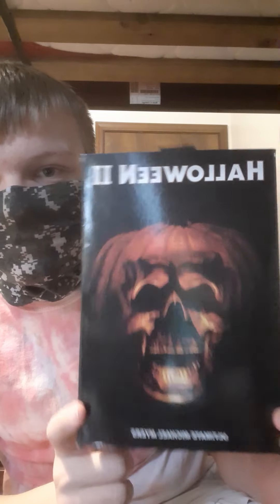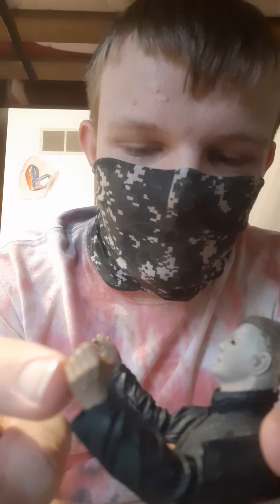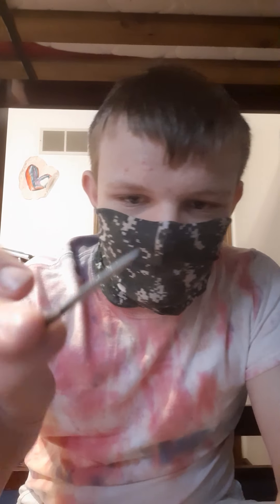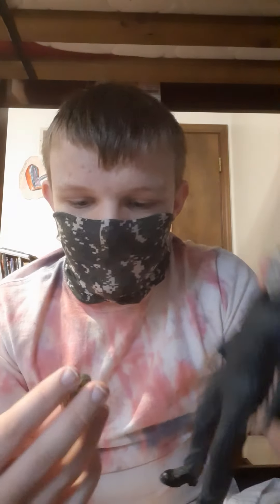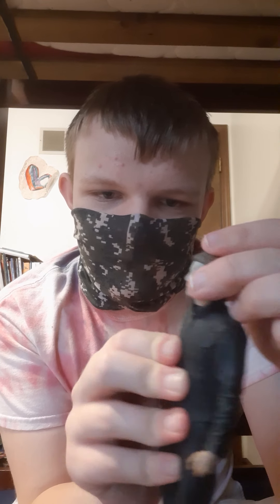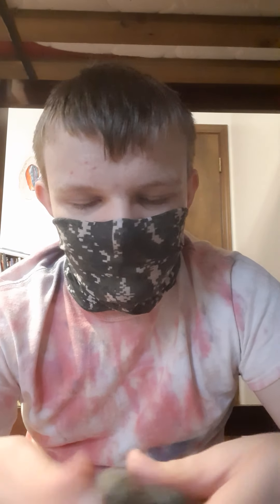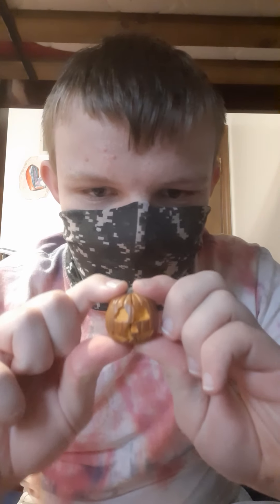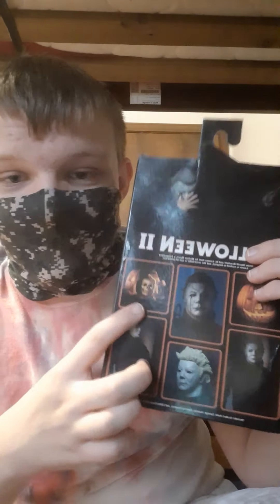neca ultimate Halloween 2 Michael Audrey Myers review